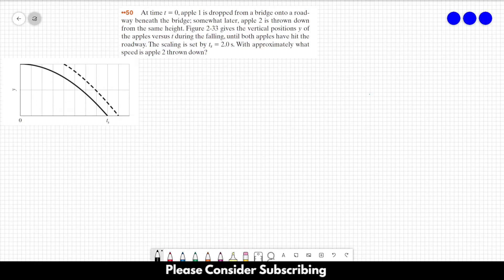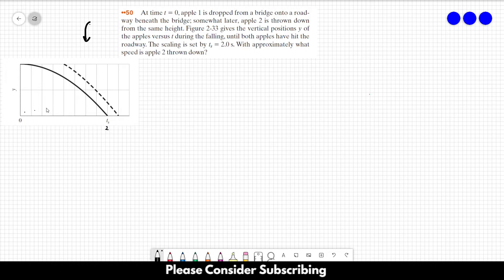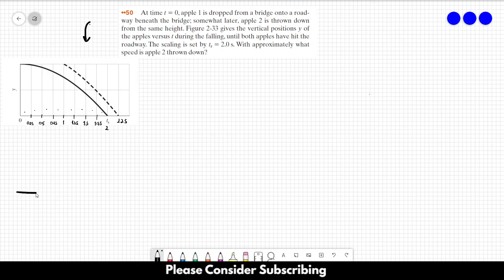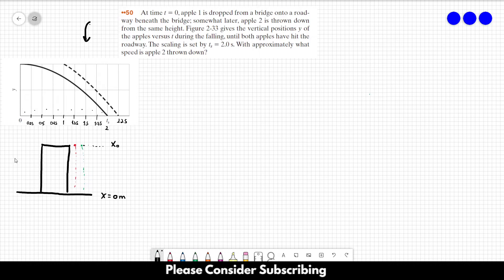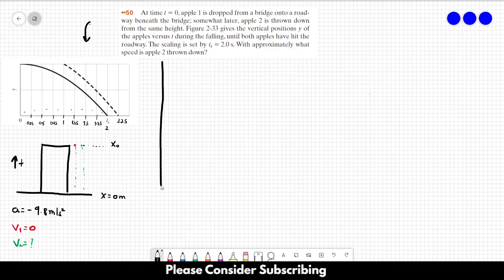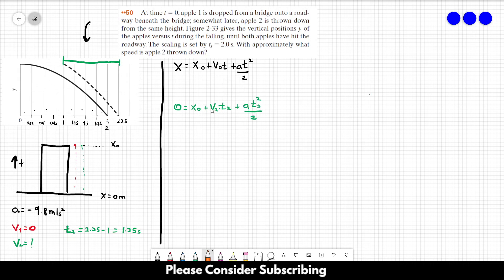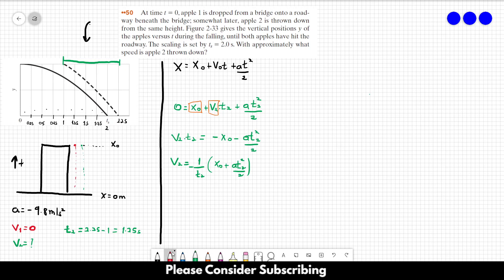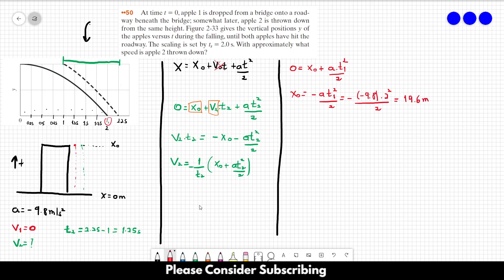HALLIDAY SOLUTIONS - CHAPTER 2 PROBLEM 50 - Fundamentals of Physics 10th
At time t  0, apple 1 is dropped from a bridge onto a roadway beneath the bridge; somewhat later, apple 2 is thrown down from the same height. Figure 2-33 gives the vertical positions y of the apples versus t during the falling, until both apples have hit the roadway. The scaling is set by ts = 2.0 s.With approximately what speed is apple 2 thrown down?